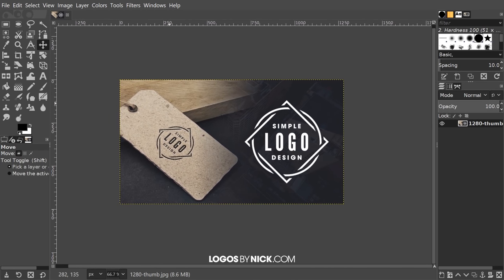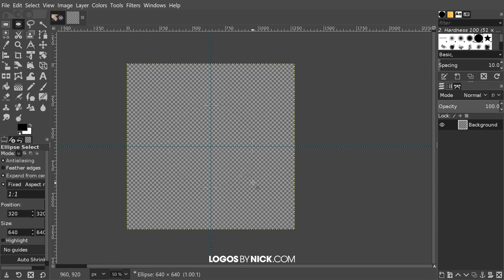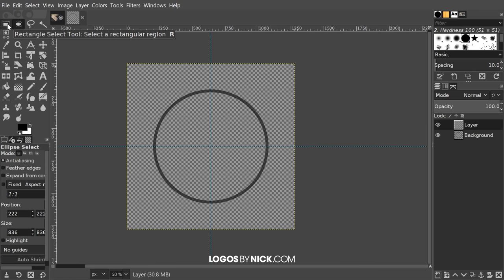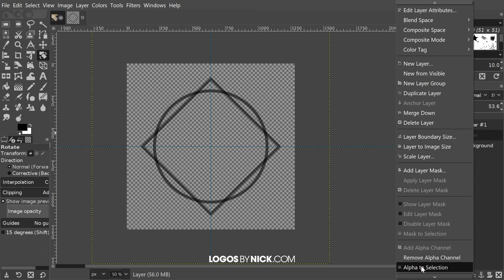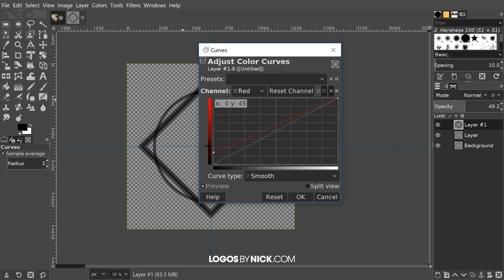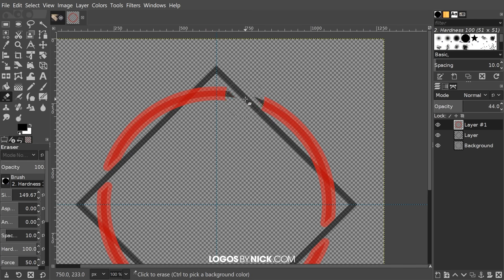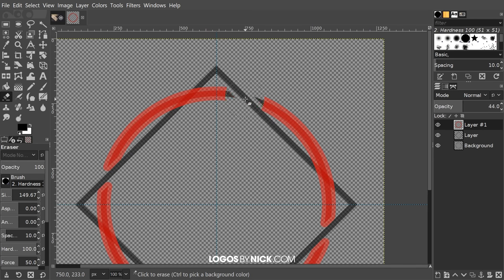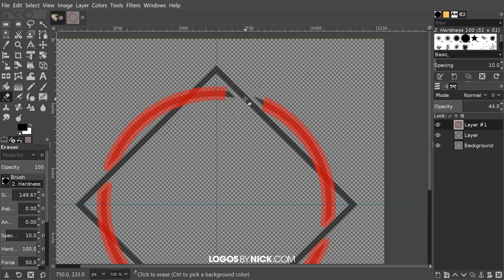Simple Logo Design Tutorial with GIMP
Create a logo design with free software GIMP.